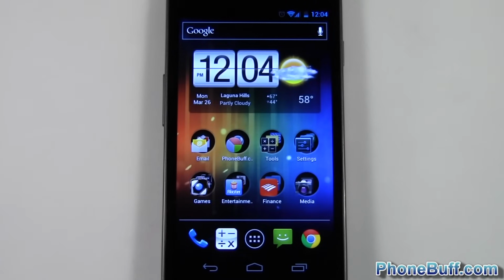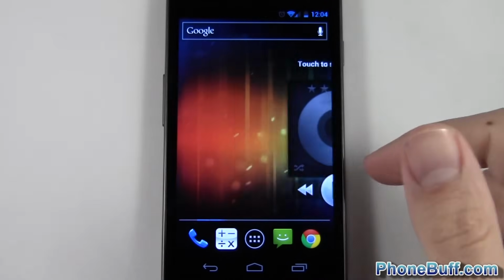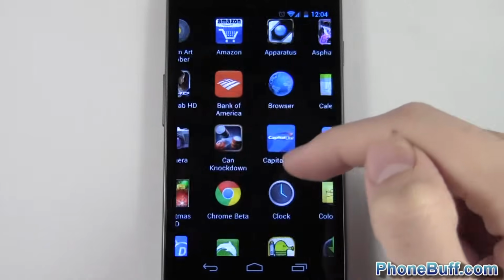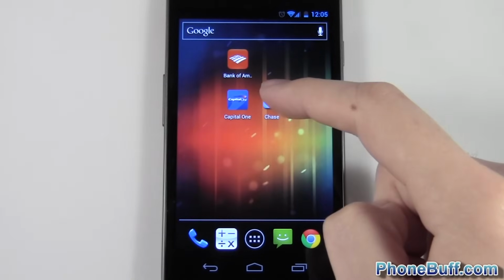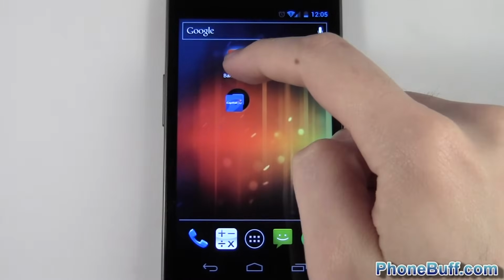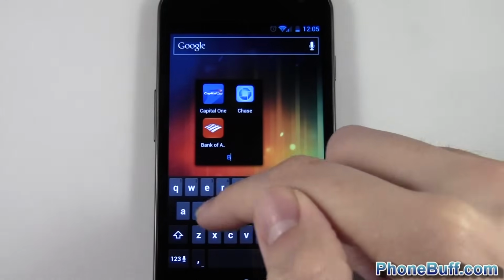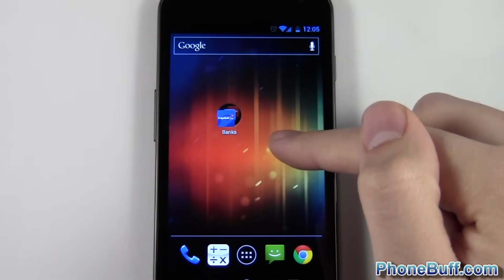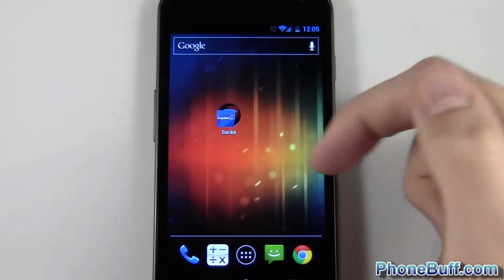How To Make/Create Folders On Android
In this video, I show you how to make a folder on your Android home screen. The first method I show is the way you do it on Android Ice Cream Sandwich 4.0 and up, and the second method is for phones using version 2.3 and before.

Send Products To:
PhoneBuff
23811 Washington Ave 110-394